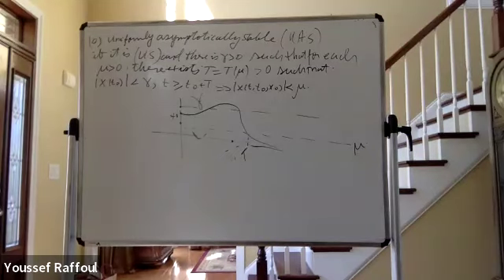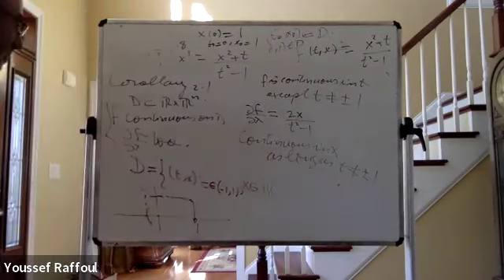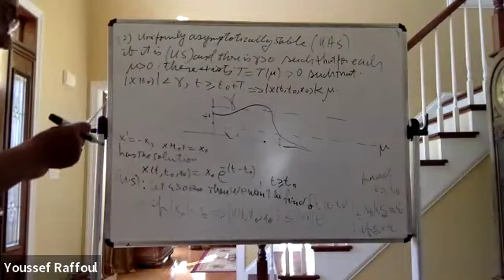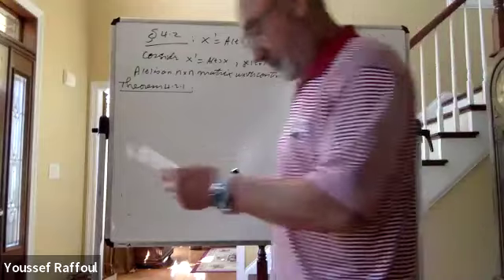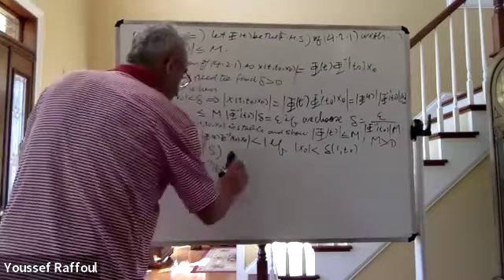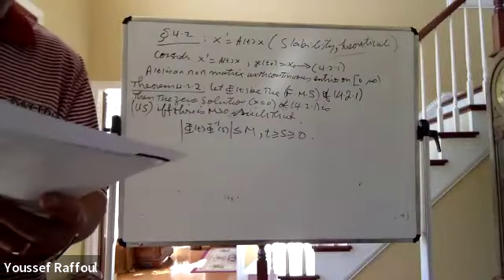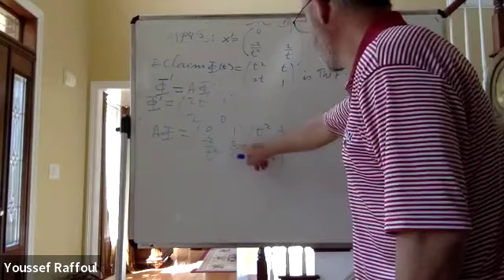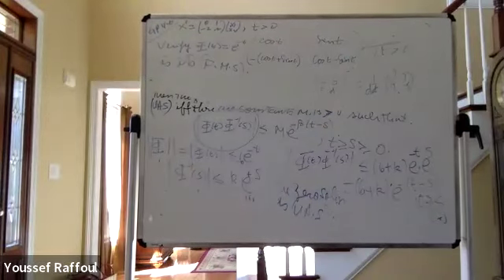MTH531_V10_S26